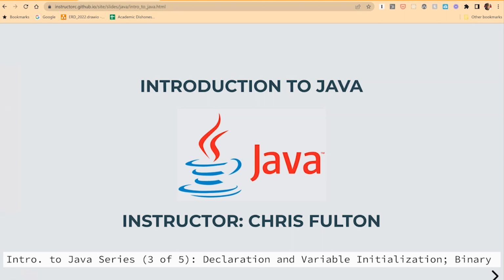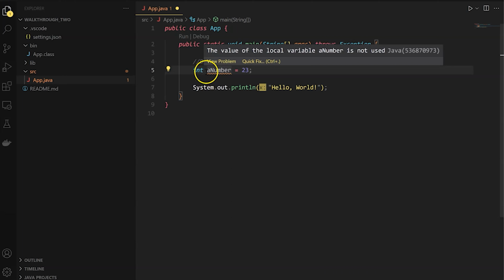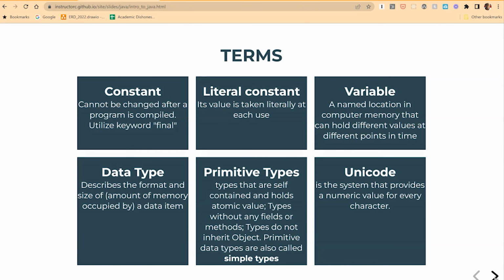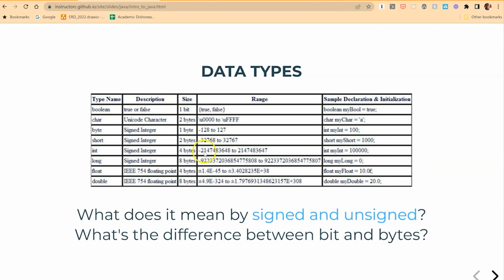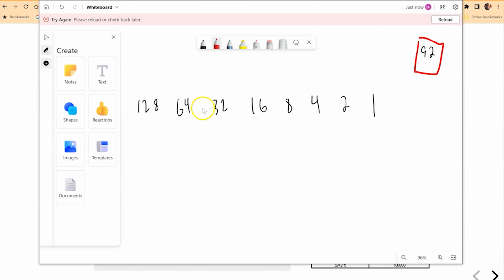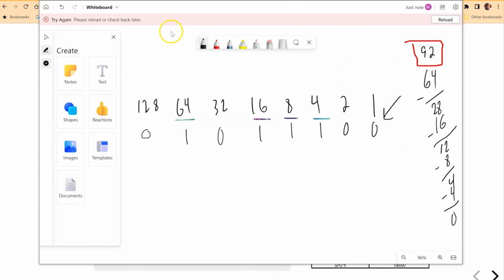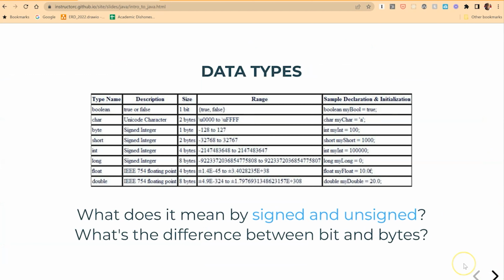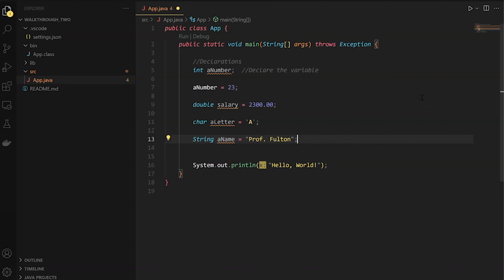Intro. To Java (3 of 5): Declaration and Variable Initialization; Binary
Explore the declaration and use of variables
- Java primitive data types
- Variable declaration and initialization | Binary